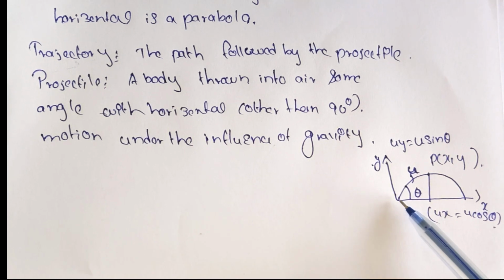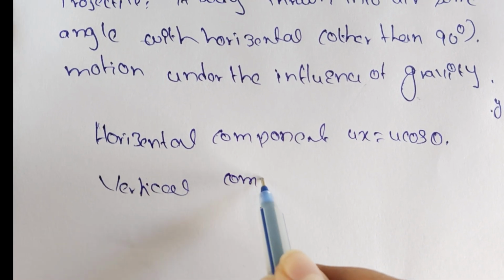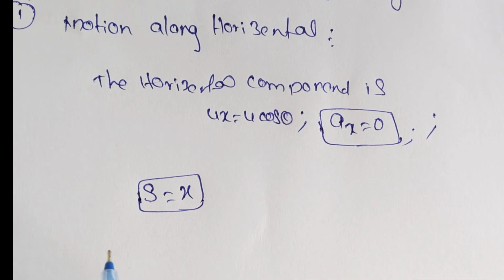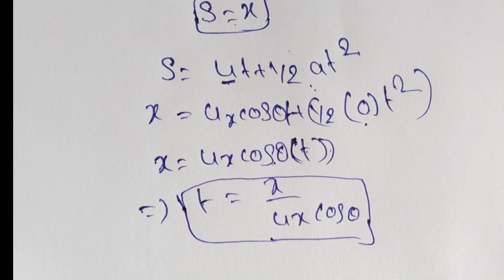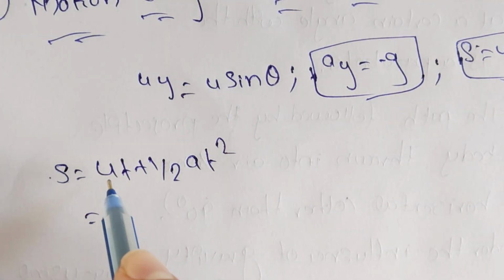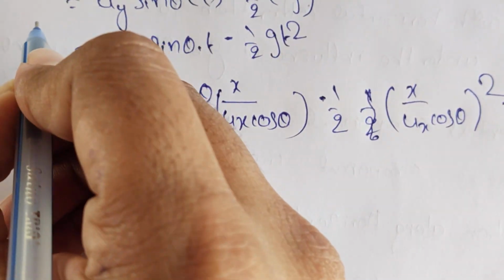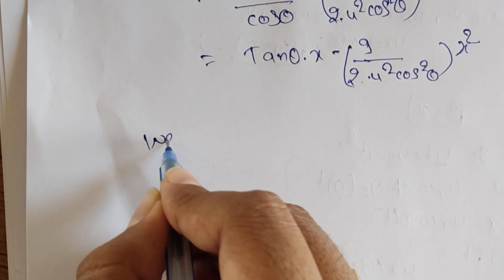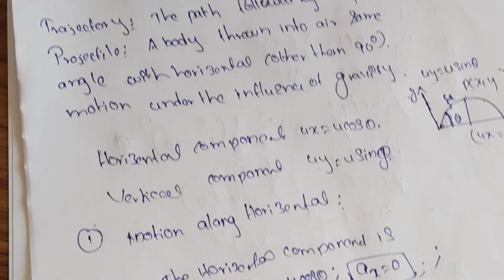Parabola for class 11th intermediate students || Trajectory solving in physics || physics question